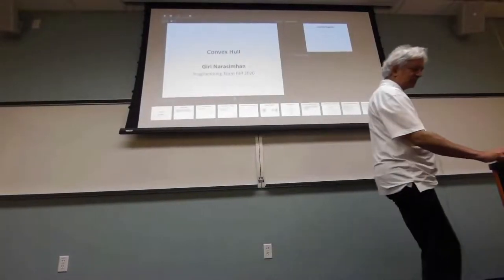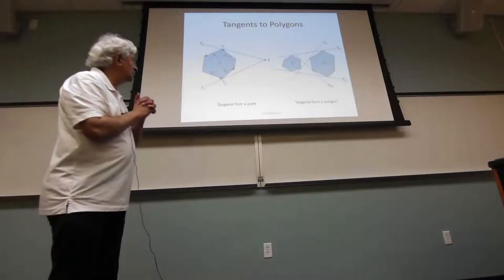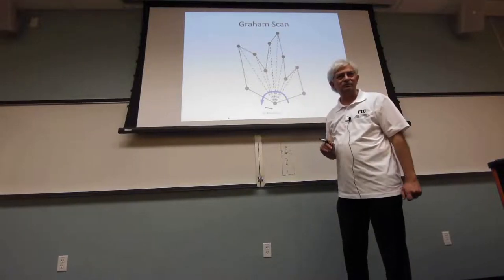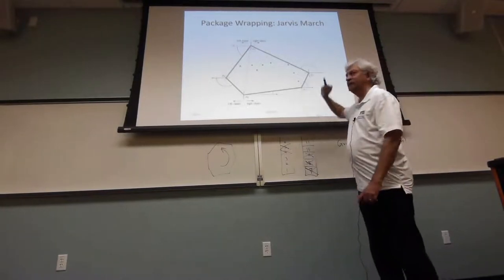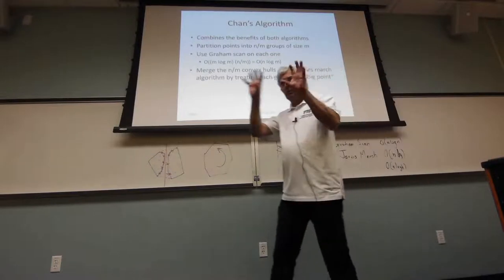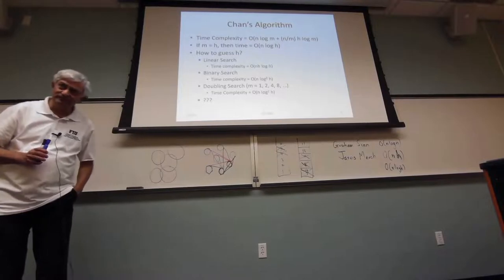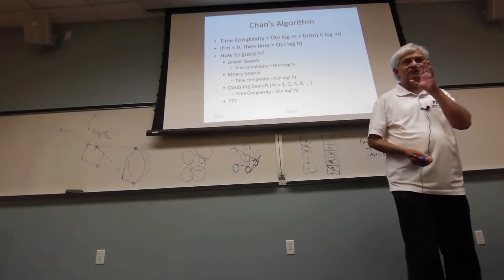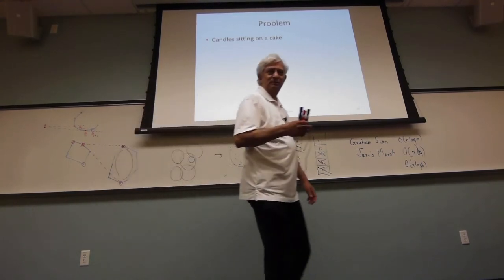GDSC FIU - Dr. Giri Competitive Programming Lecture Convex Hulls